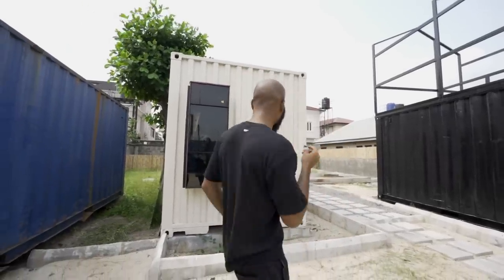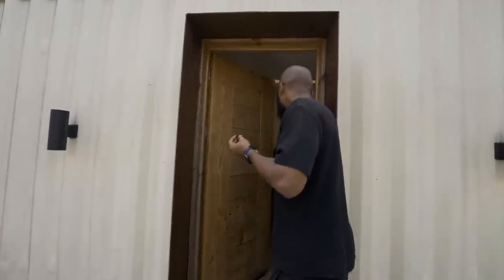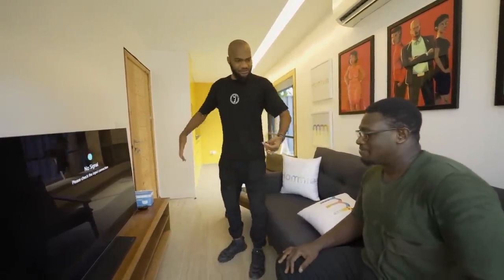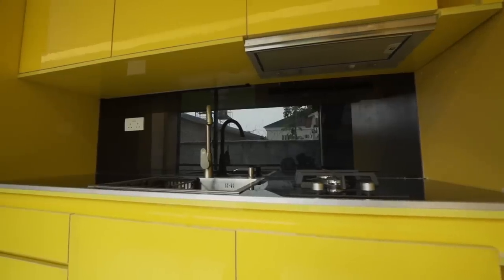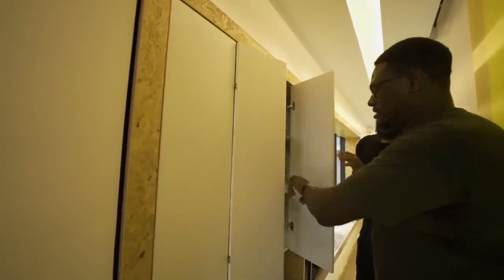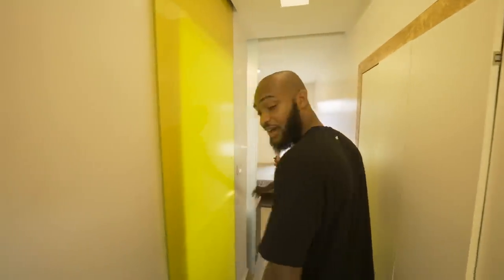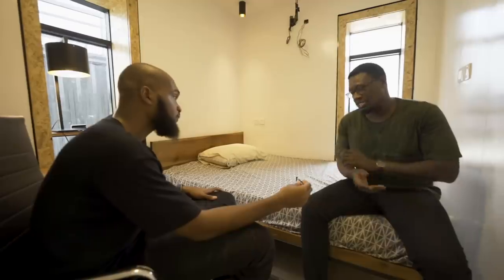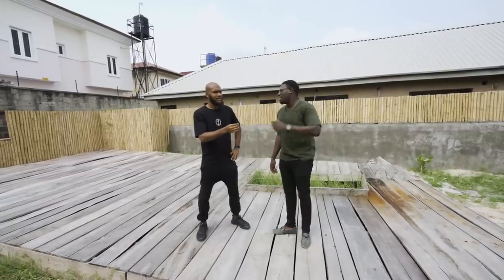$14,000 Minimalist Tiny House in Lagos Nigeria!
$14,000 Minimalist Tiny House in Lagos Nigeria is a video about me touring a pre-fabricated real estate container house project made in Lagos Nigeria. In this video, I show you a new innovative way of constructing and owning real estate in Africa. If you have plans of moving to Nigeria and owning real estate, this video is for you. Do like watch and enjoy.

GEAR LINKS:
My Main Camera
Backup Camera
Main Lens
Professional Drone
Smaller Cheaper Drone
Nd Filter
Awesome Camera Bag
DJI Microphone
Transcend 1Tb Hard Disk Drive
Sony Kit Lens
Stabilizer I use
Podcast Mic with cloud lifter